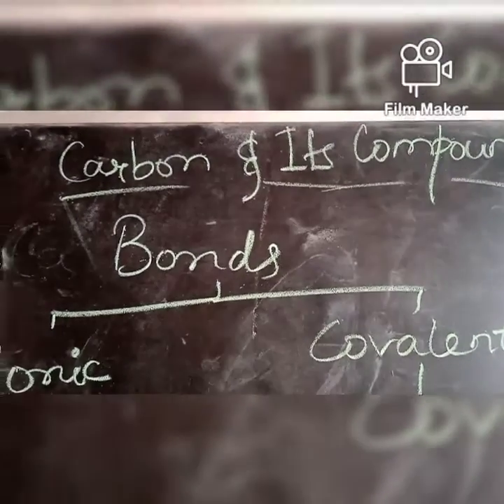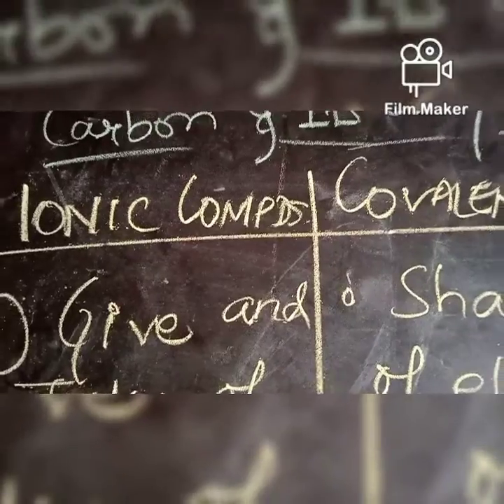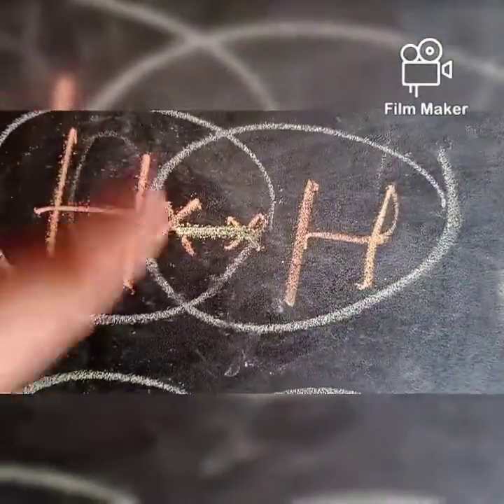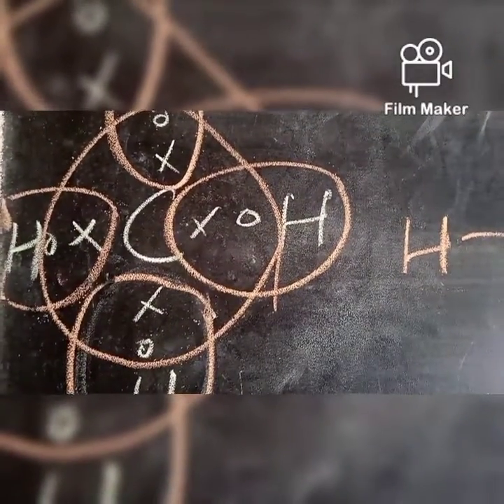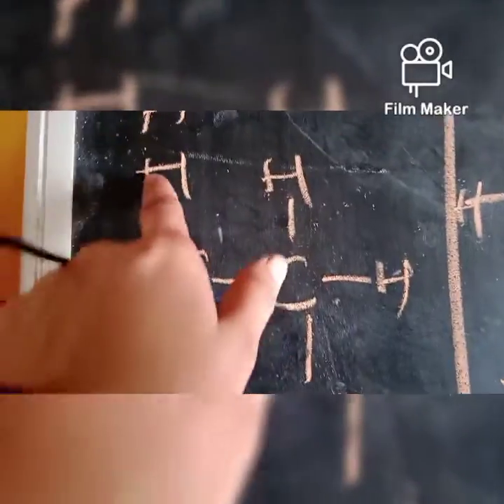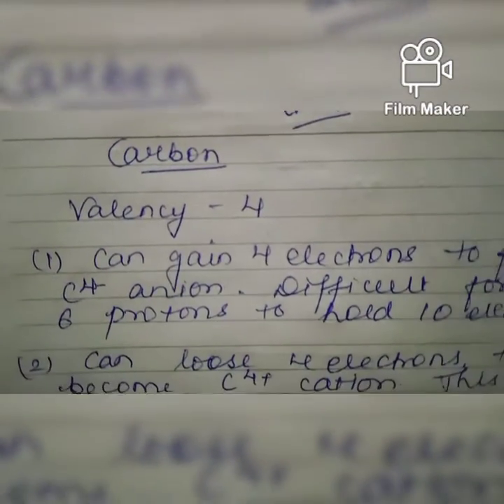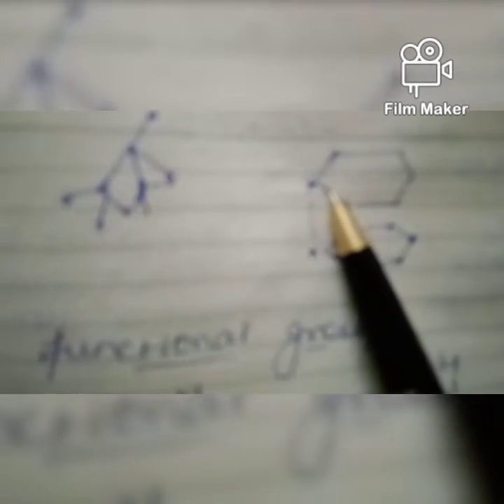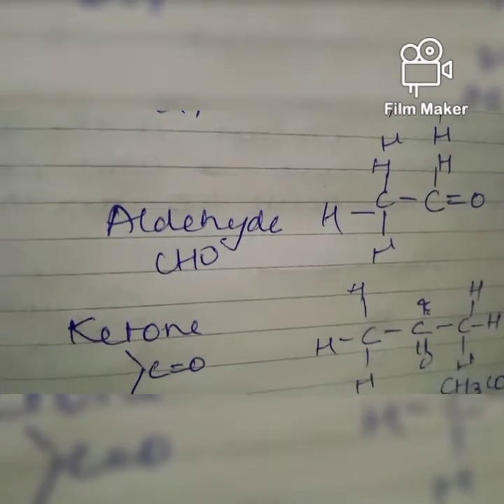Quick revision Carbon & its compounds